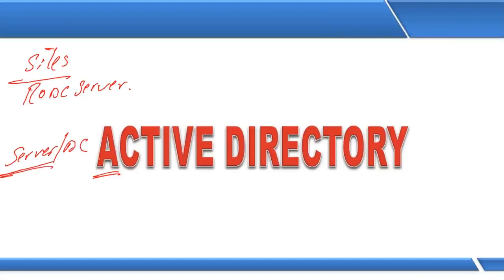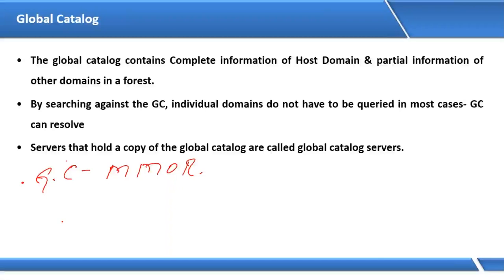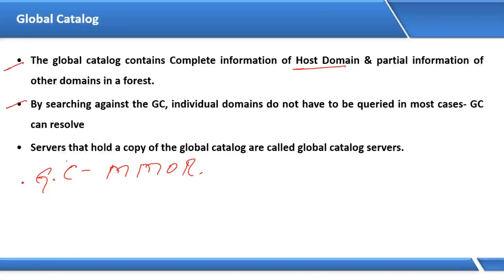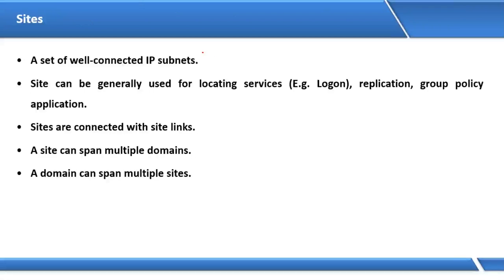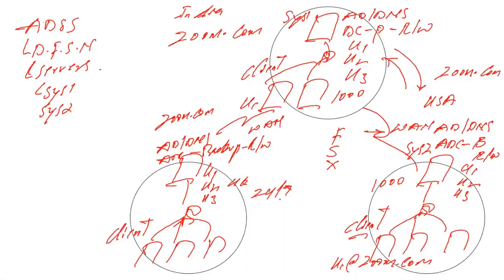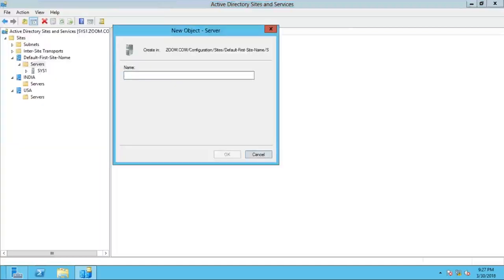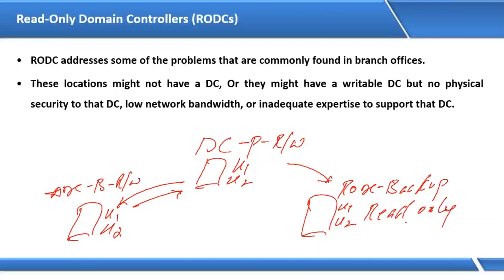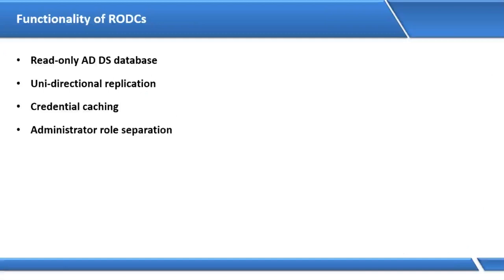14-Day Active Directory-5, SITE, REPLICATION